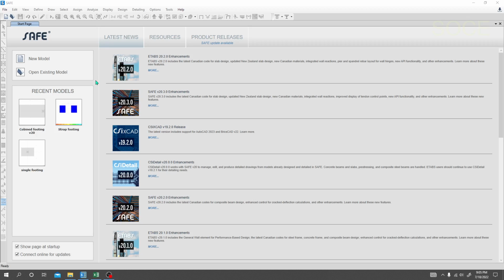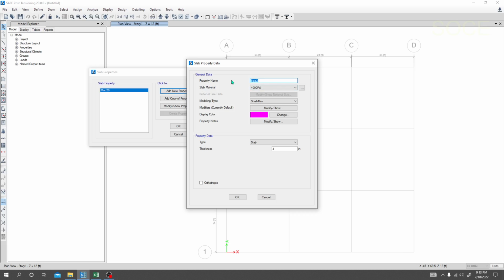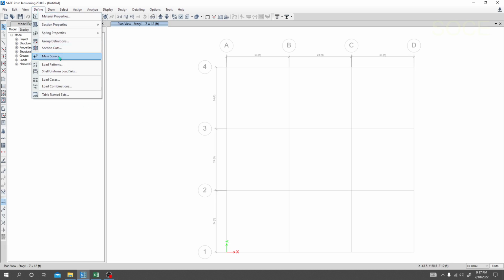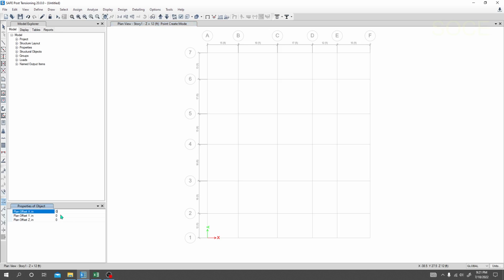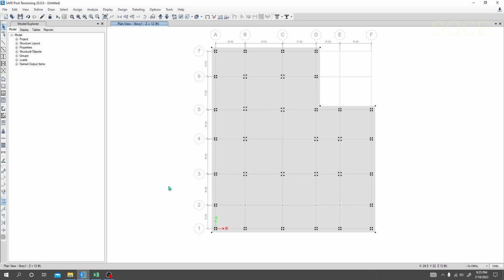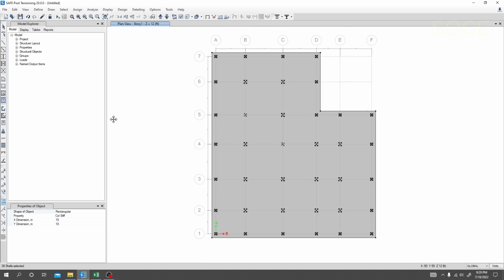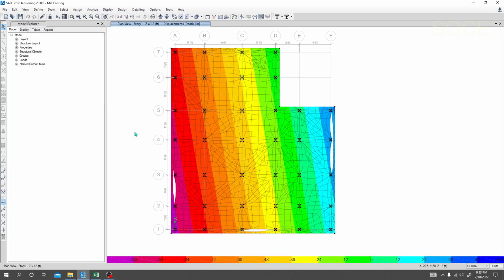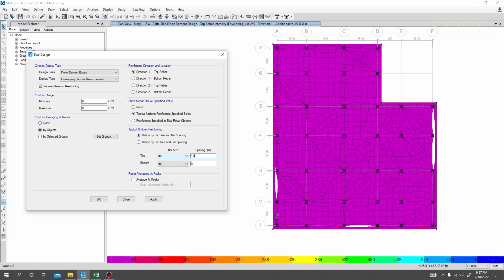5. CSI SAFE 2020 Tutorial - How to design Mat Foundation in safe v20